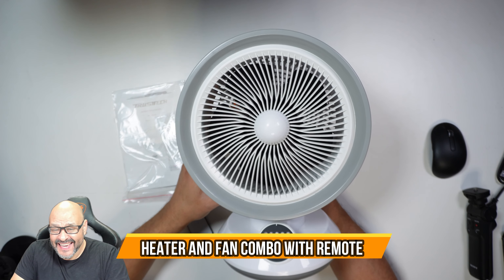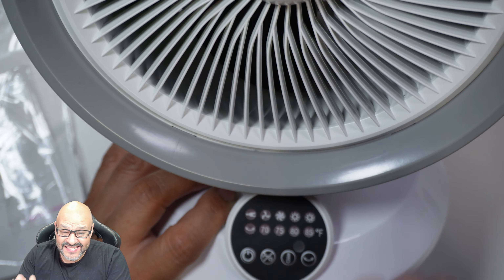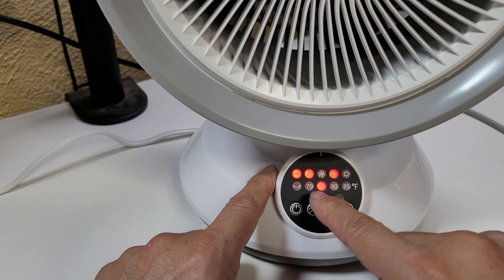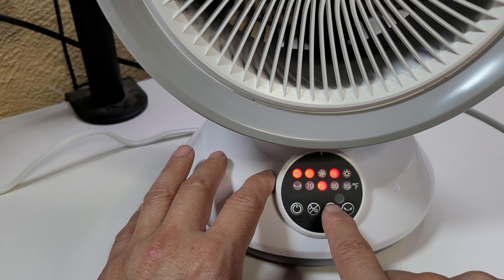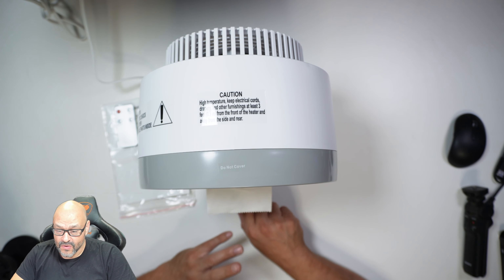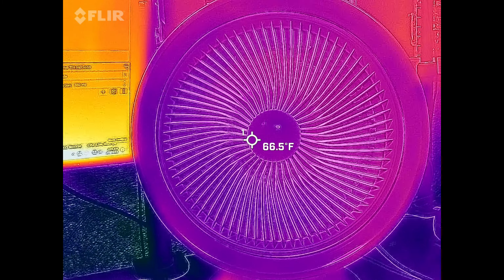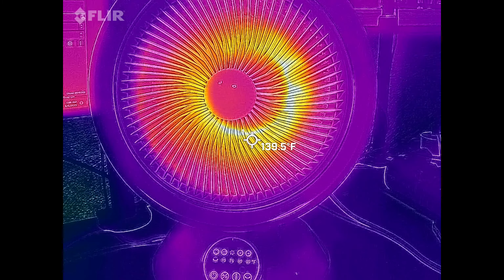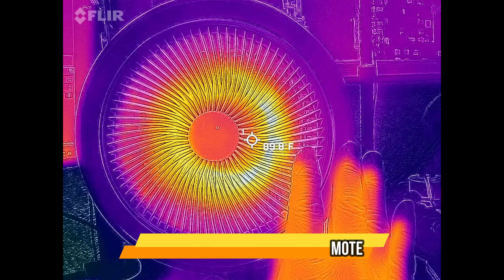TRUSTECH Heater and Fan Combo with Remote MFH-01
Heater and Fan Combo with Remote, 2 in 1 Heater Fan for Indoor Use with Adjustable Thermostat, Oscillation, 4 Modes, Tip-over & Overheat Protections, Portable Heater and Cooler Fan for Office/Bedroom